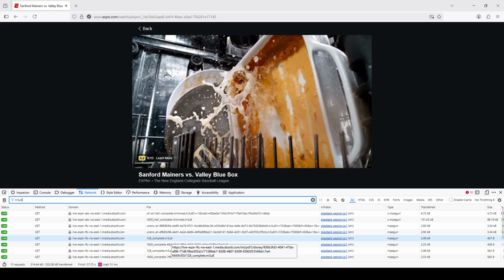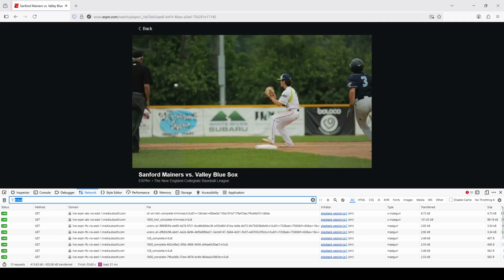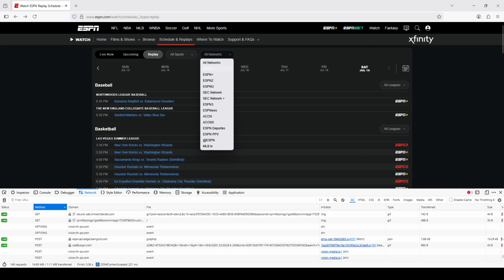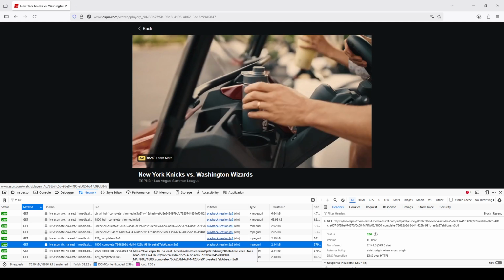ESPN Encrypts All Online Streams Including ESPN+ & ESPN3---Cannot Download/Save Events on ESPN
***YouTube has been removing my videos (falsely) claiming that they violate community guidelines and also removed the channel for 3 days. Thus, I already have 2 strikes on my channel and 1 more will result in permanent removal of it. Therefore, please bookmark my channel on Rumble in case this channel gets deleted.  The Rumble channel will have the exact same videos this one does.***

This video talks about the fact that ESPN events on both its cable channels and streaming channels (ESPN3, ESPN+) cannot currently be downloaded due to ESPN encrypting their streams sometime in late spring.

See my other videos for the specific steps required to download/save replays or live events on channels that still allow it such as FOX, Tennis Channel, etc. using streamlink or youtube-dl  or N_m3u8DL-RE below.